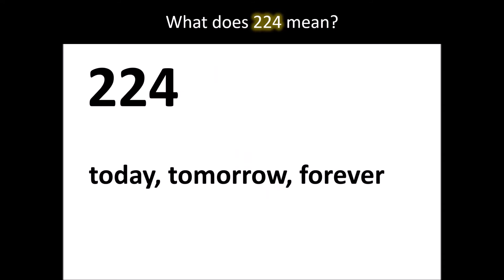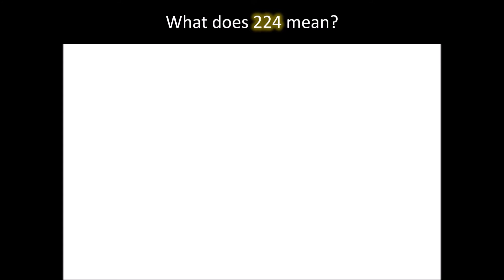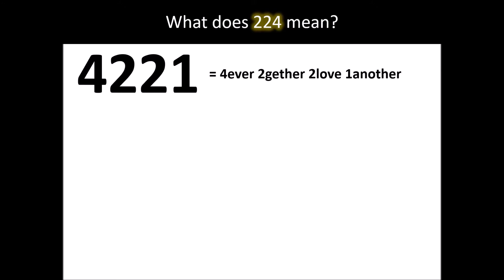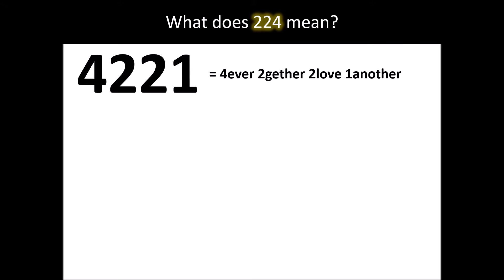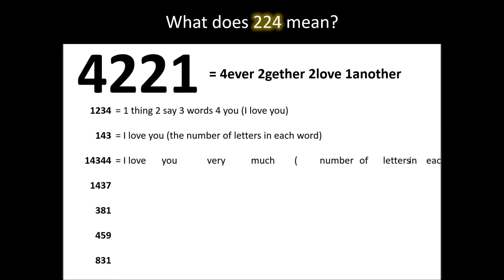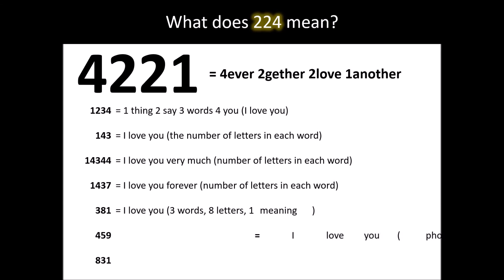224 Meaning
A short video explaining how the numeronym 224 works. This video is linked to the following page on cyberdefinitions.com: